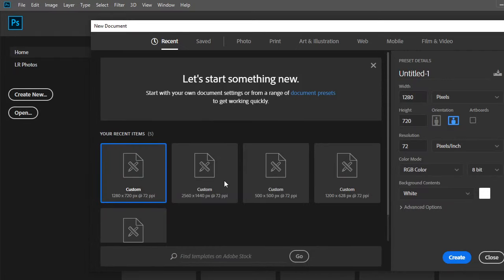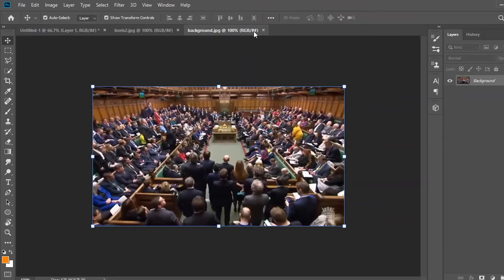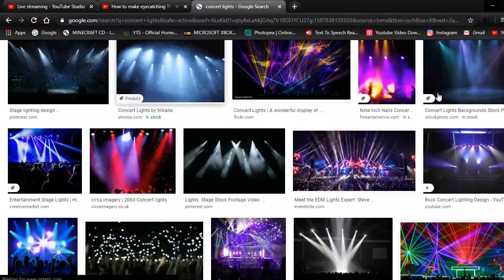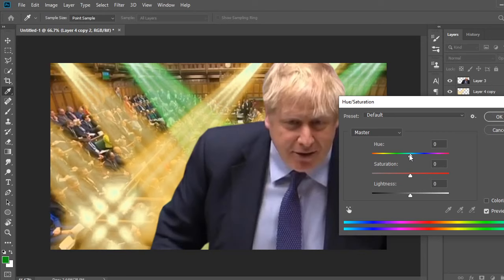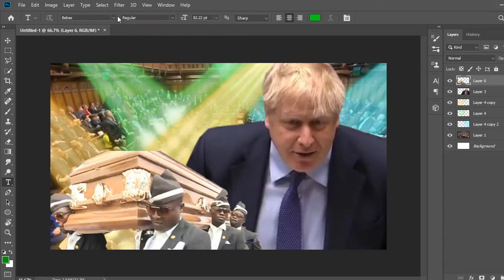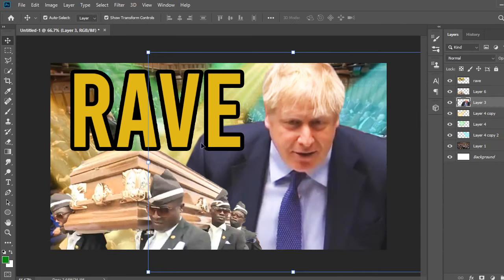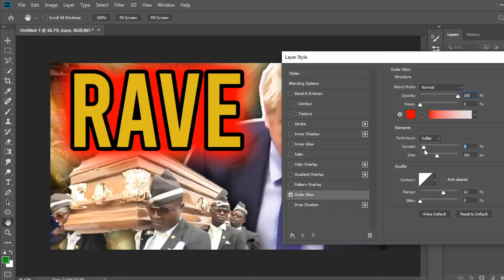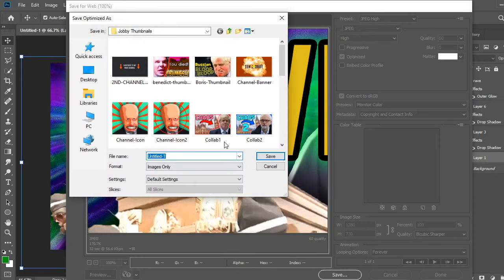How to make eyecatching THUMBNAILS ideal for YTP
How to a thumbnail
How to make a YTP thumbnail